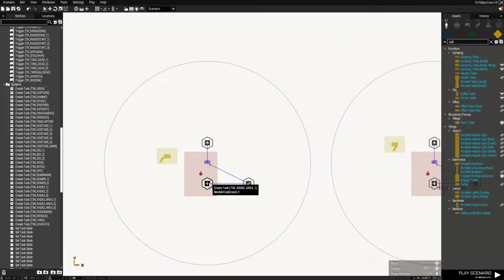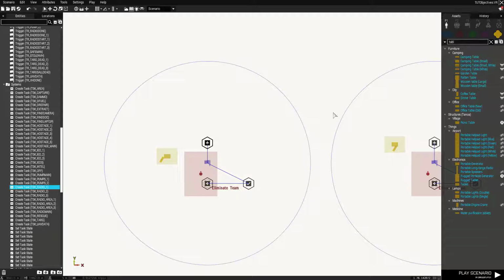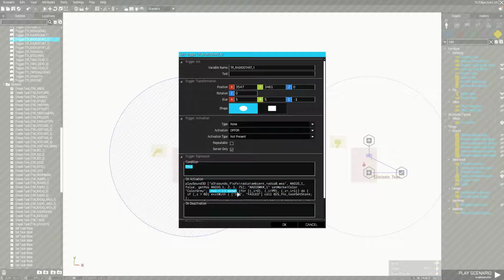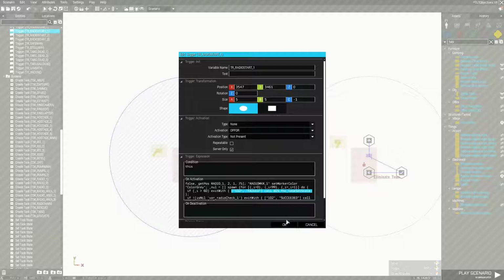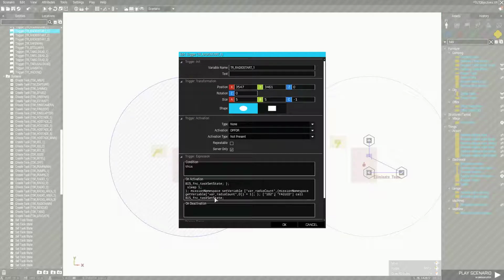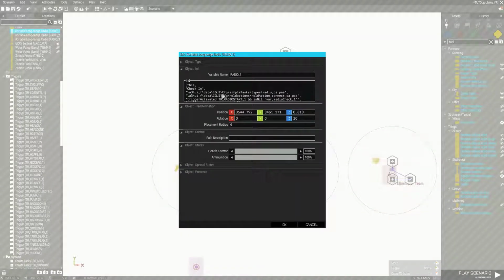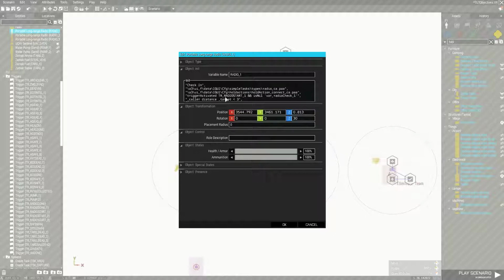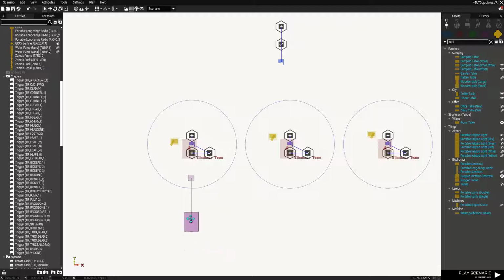Arma 3: Zeus Community - Objectives Tutorials 09 - Tasks and Sub Tasks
A short series of tutorials, showing how to create some of the most common objective types for Arma 3 SP/MP missions.

Examples of all Objectives in these tutorials can be found in our Community Template mission.sqm:

In this example things get complex as we expand on the hold action function, use it to create child tasks AND complete that task using scripting and not the task modules: